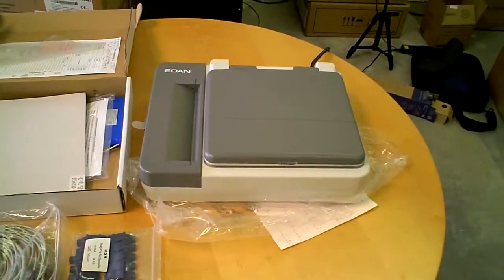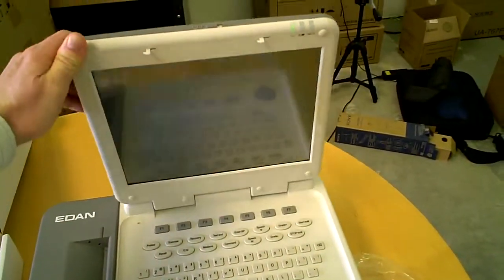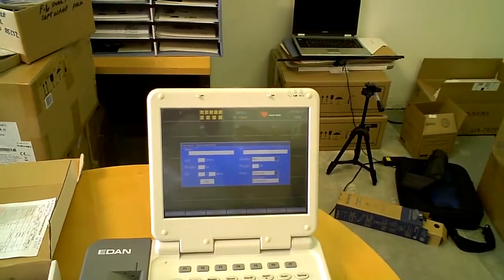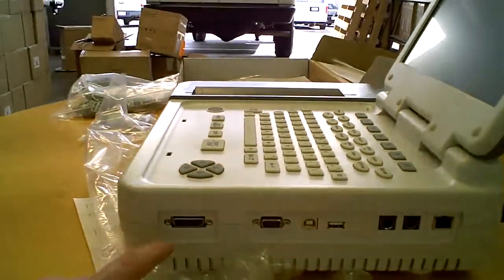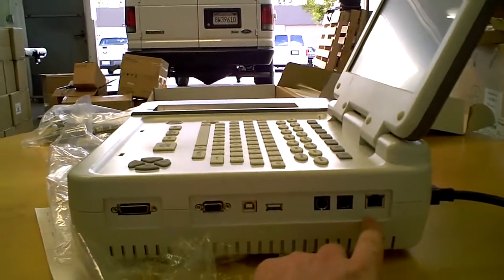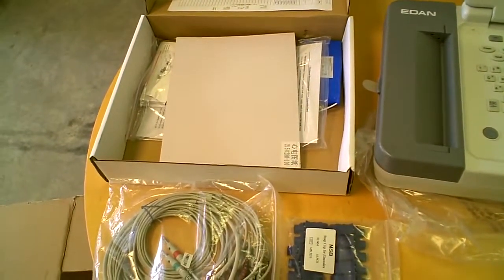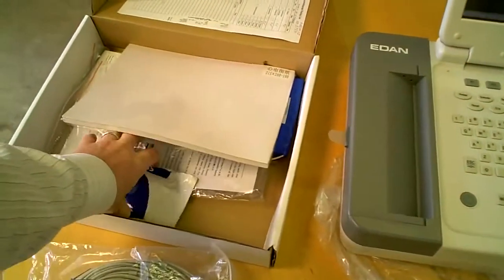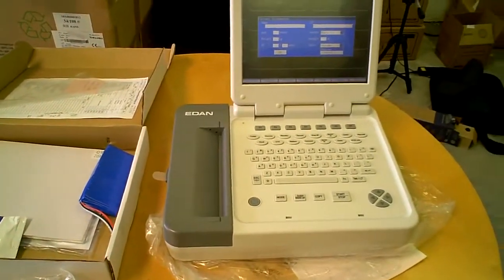Smart ECG SE-12 Express | Medi-Shop.gr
Cardiograph SE-12 Express by Edan Instruments. Touch screen 12" and built-in stress test!